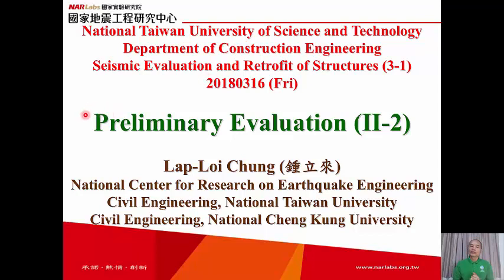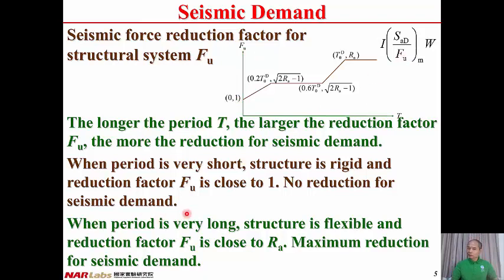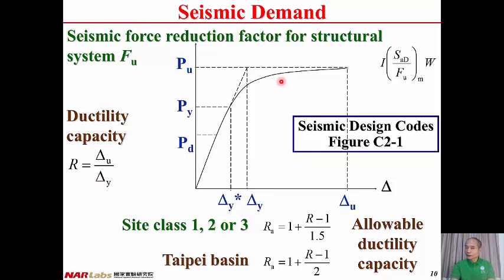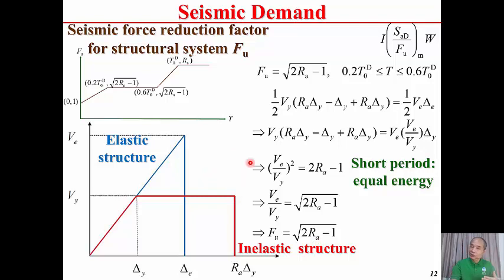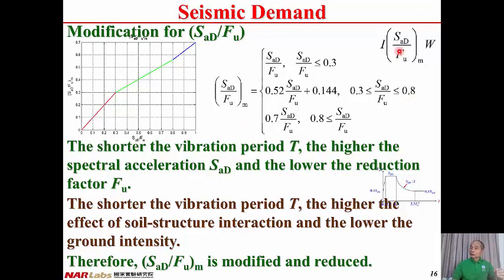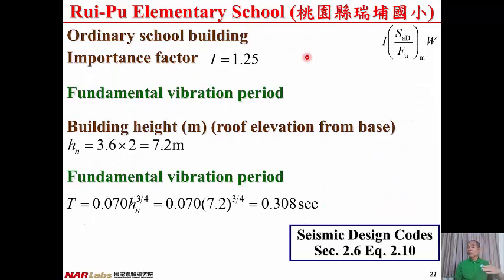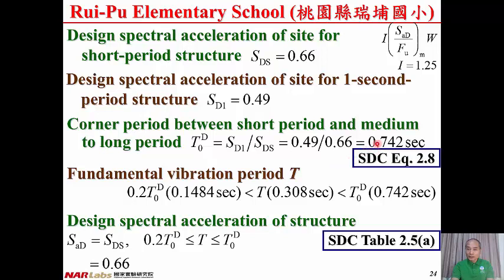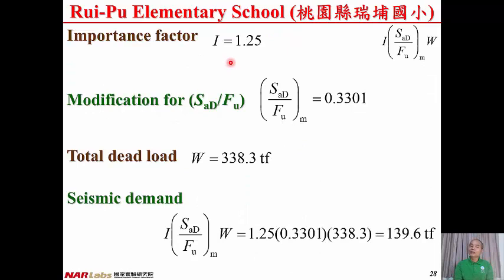1062-NTUST-SER-3-1-Preliminary Evaluation (II-2) Lap-Loi Chung-0316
Preliminary Evaluation (II-2): Seismic Demand,
Seismic Evaluation and Retrofit of Structures,
Department of Construction Engineering,
National Taiwan University of Science and Technology,
Lap-Loi Chung